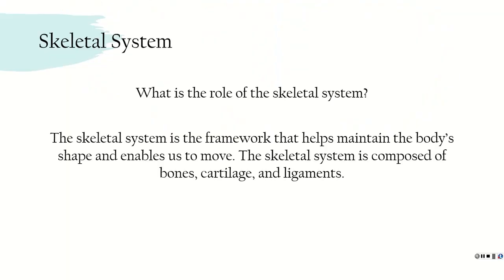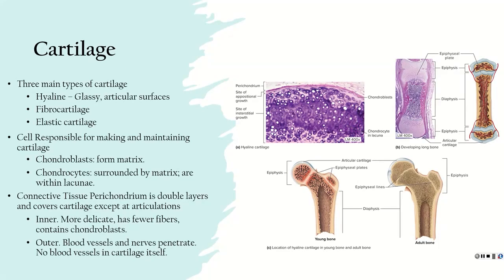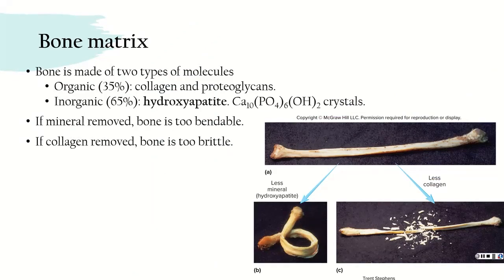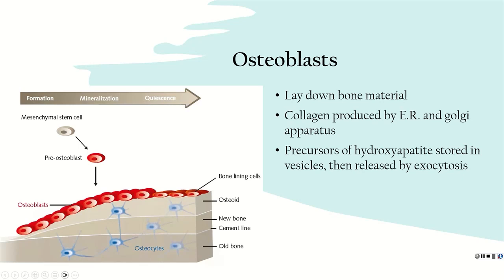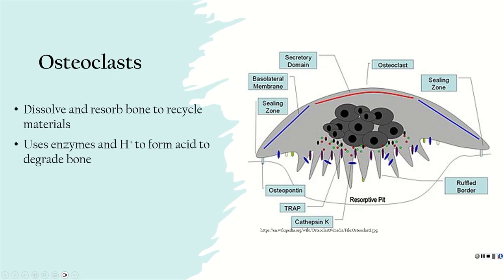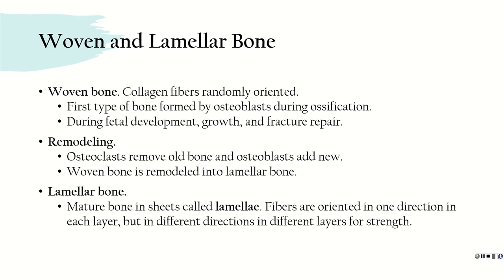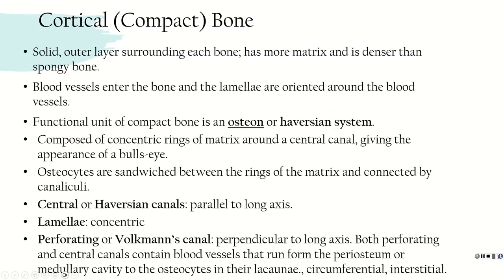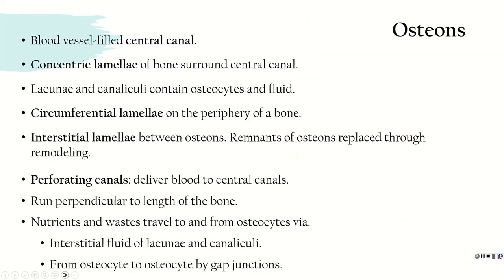Anatomy and Physiology: Bones! And More!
Join us in this part 1 of chapter six where we dive deeper into the world of bones and the skeleton. Bones are one of the most important tissues in our body, and it does more than what you think. Join us as we learn about the wonderful world of bones!